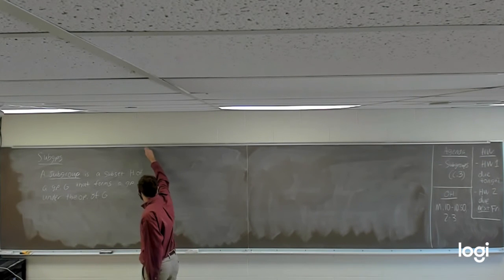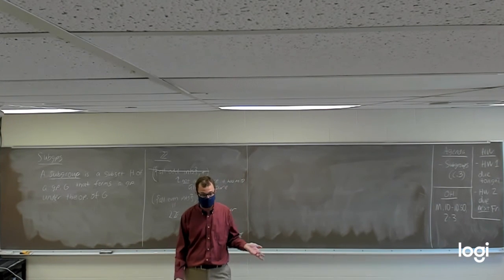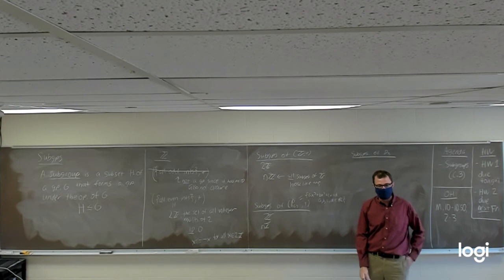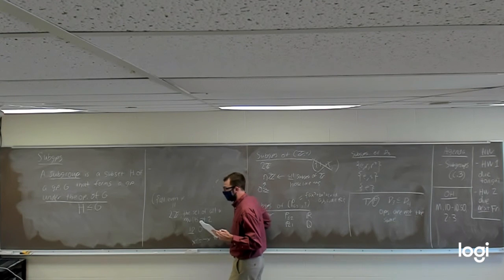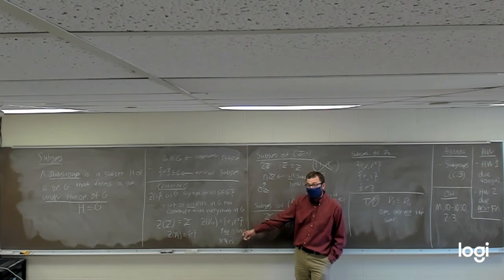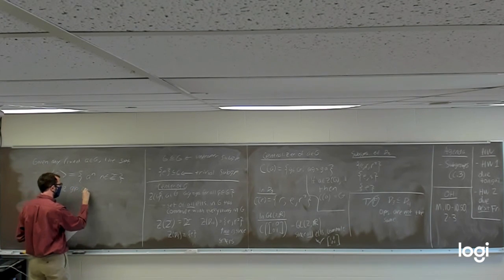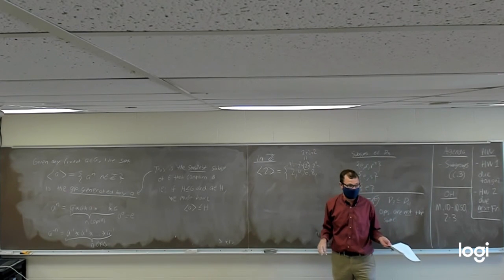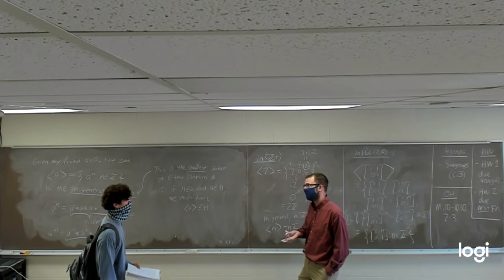MTH 410 - 9/4/20